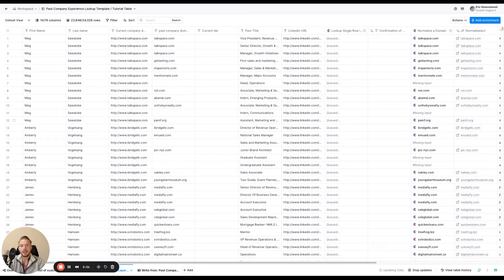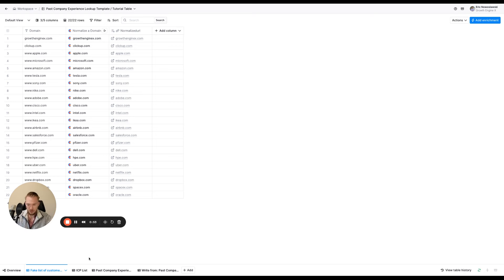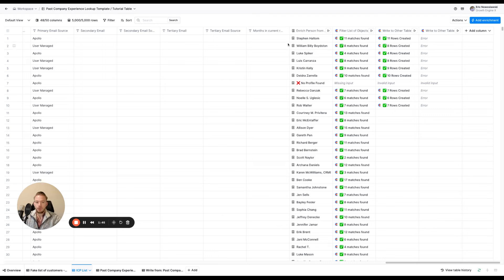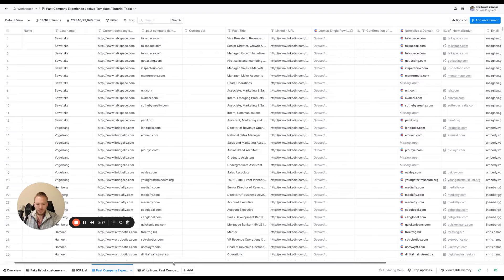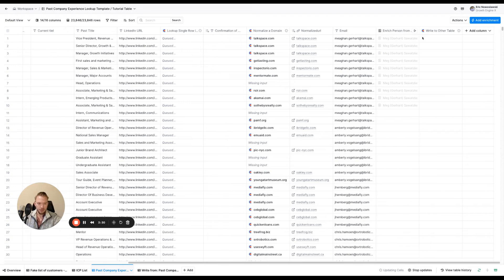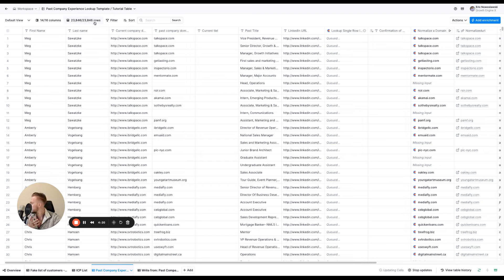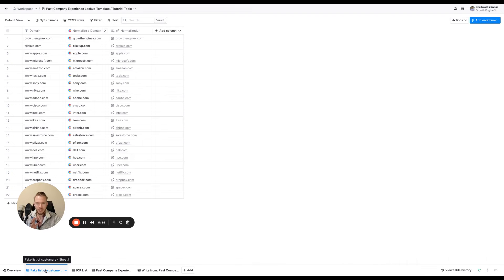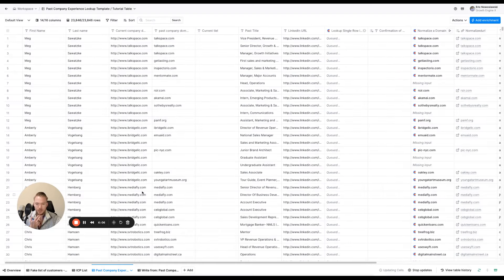Looking for People Who Used to Work at Your Current Customers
Sorry guys, it just doesn't make sense to share the templates because I don't think I can share a workbook. It should be self explanatory from the video on how to do this though.